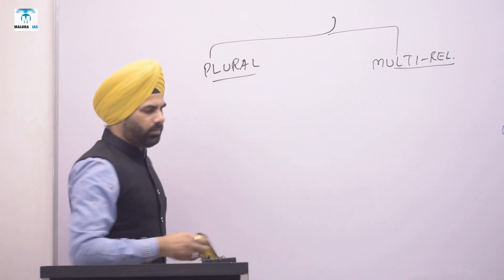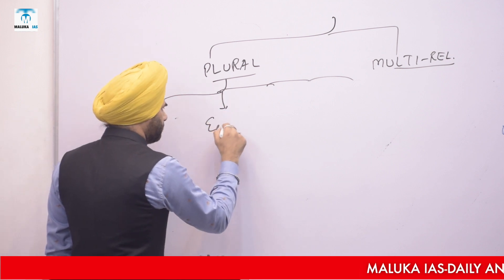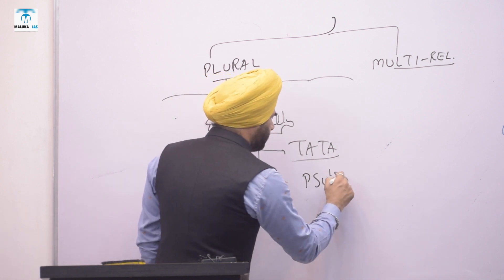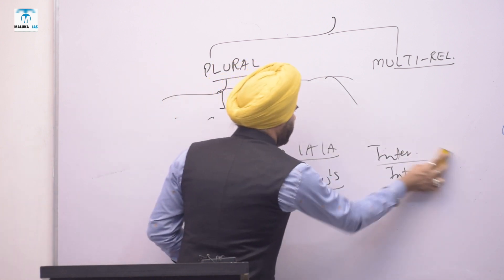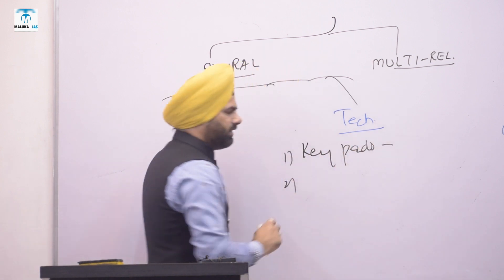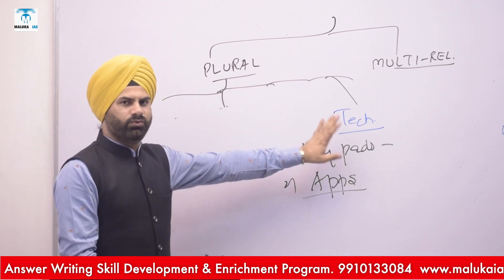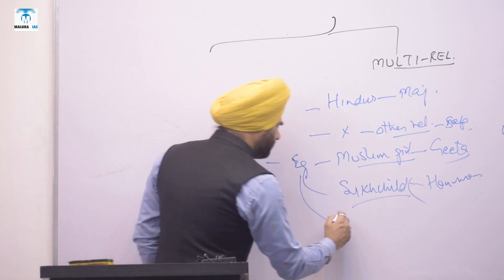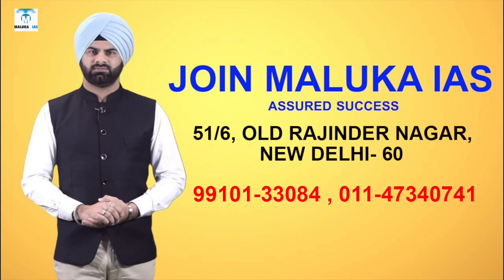Daily Answer Writing - Model Answer Discussion - 1